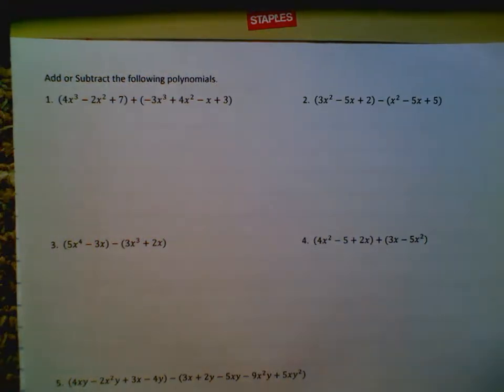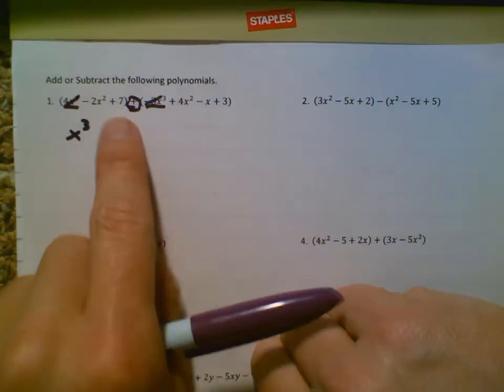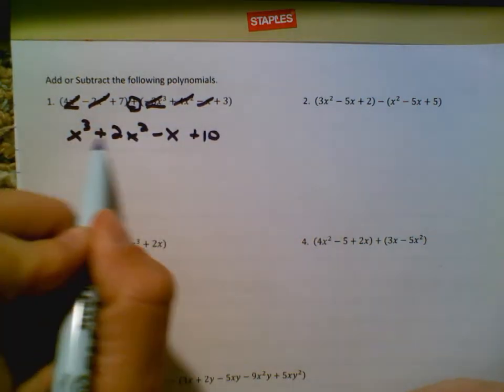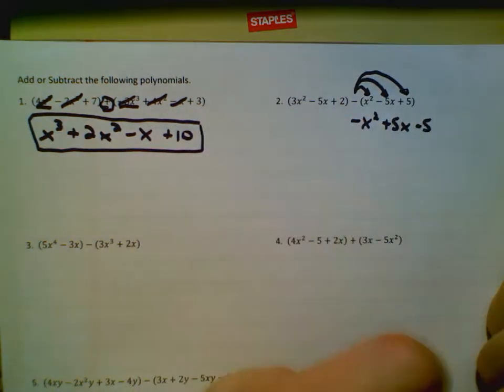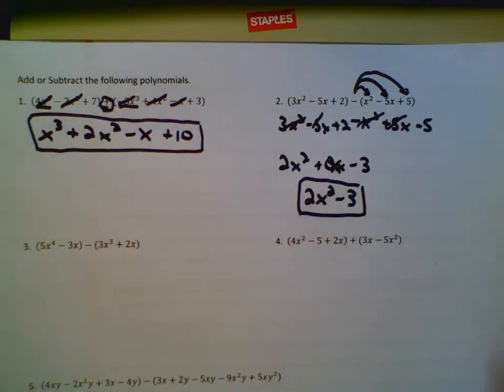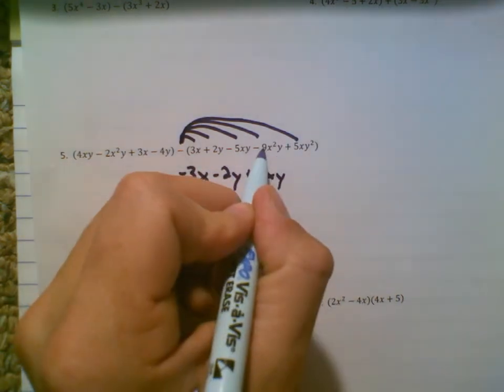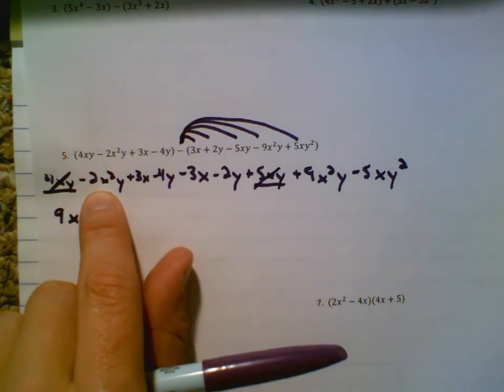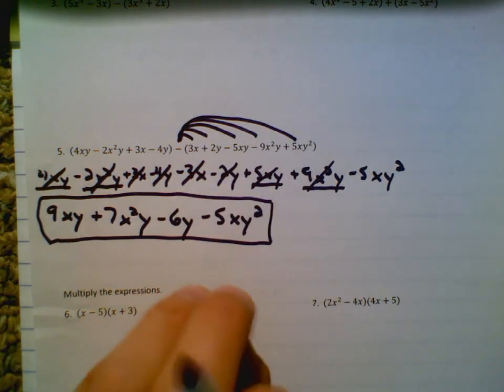Alg 1: Adding & Subtracting Polynomials